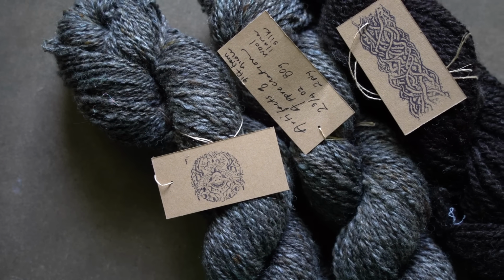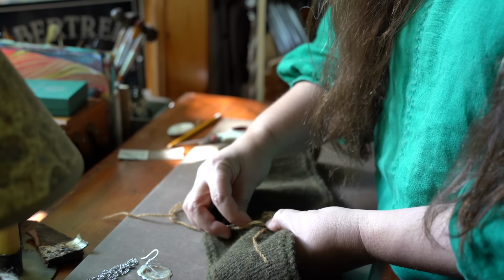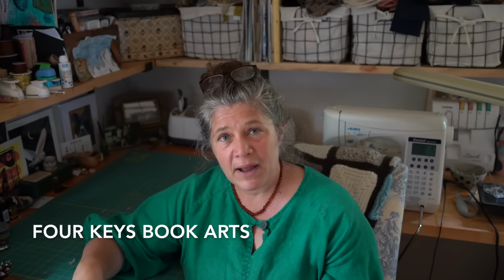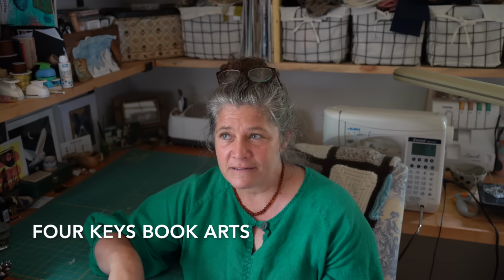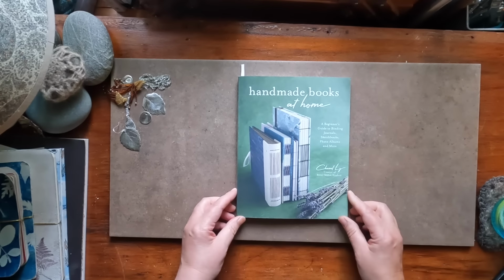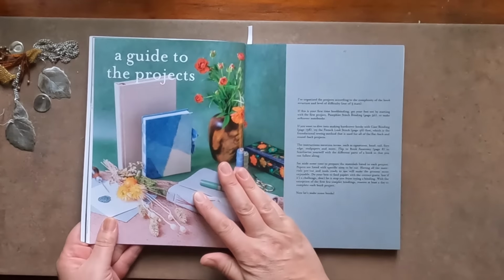Episode 150~Creative Vlog|Book Binding|New Sweater Cast On|Spinning & Embroidery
Videos on YouTube are not monetized.

 Financial support helps to offset administrative, travel, and equipment costs associated with production as well as time dedicated to editing, filming and creating.

You can find an ad-free version on my blog which includes a resources list of projects etc...highlighted in the episode.

I hope this finds you well and in good spirits. Blessings, Sarah